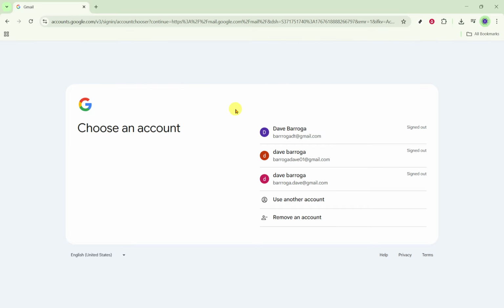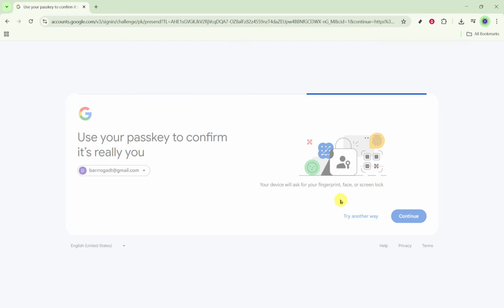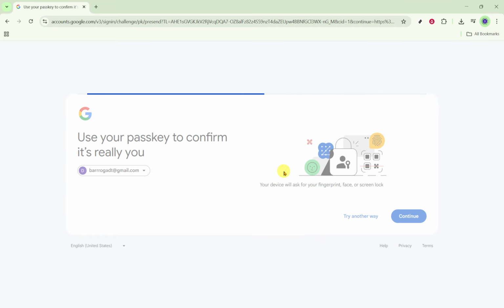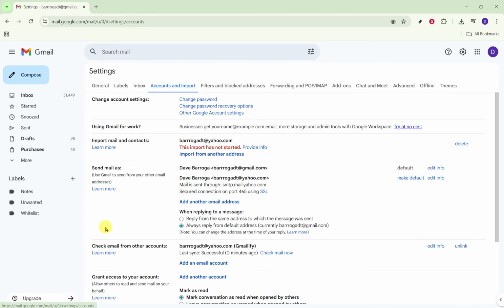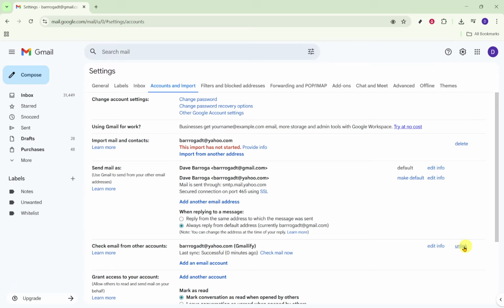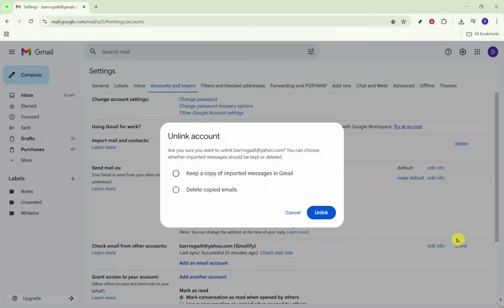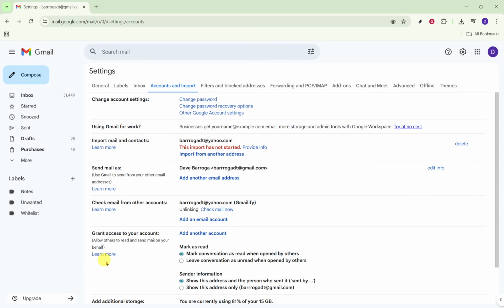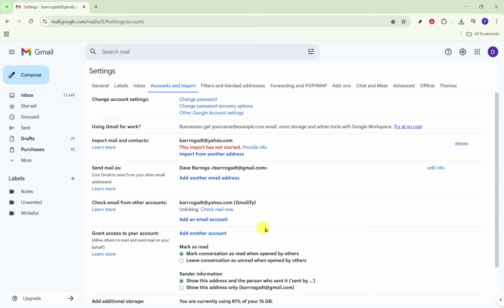How To Unlink Yahoo Email From Gmail (2026) (Complete Guide)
How To Unlink Yahoo Email From Gmail (2026) (Complete Guide) Learn how to unlink Yahoo email from Gmail in this 2026 complete guide. This tutorial will show you how to easily disconnect your Yahoo Mail from Gmail, remove linked accounts, and manage your Gmail inbox efficiently.

Follow these simple steps to delete Yahoo email from Gmail, unlink accounts, and keep your Gmail account clean and organized. Perfect for beginners who want a quick and easy way to manage their email accounts.